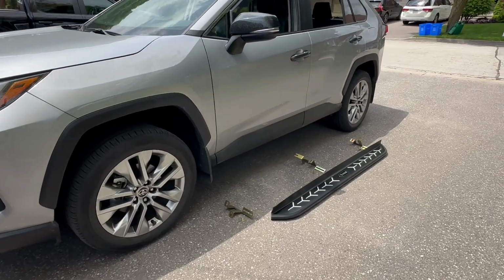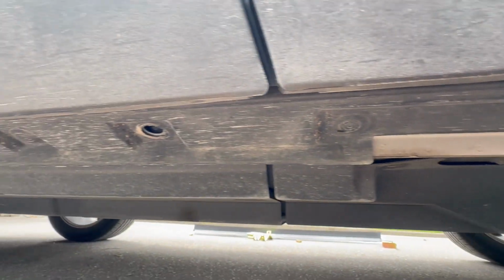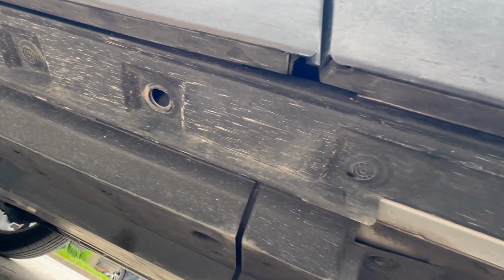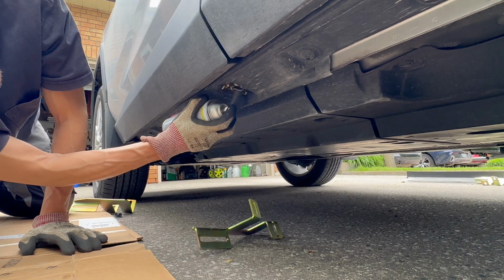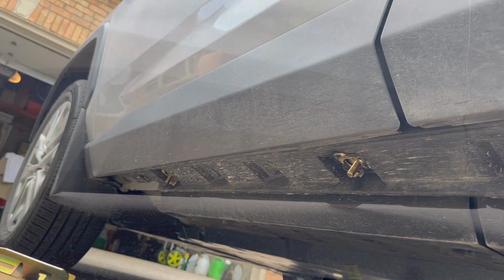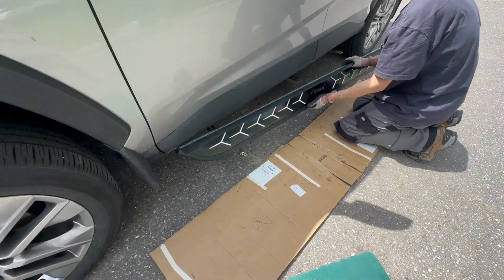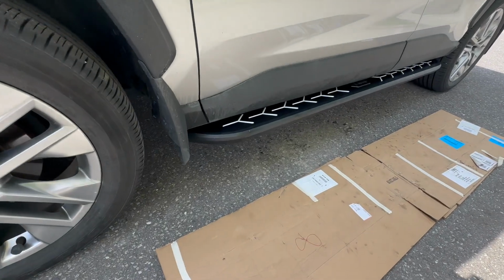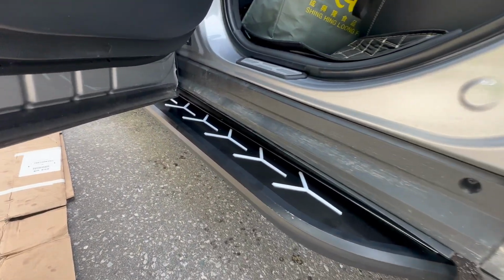SideBoards Install !! 2024 Toyota RAV4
Installing sideboards on a 2024 Toyota Rav4 XLE